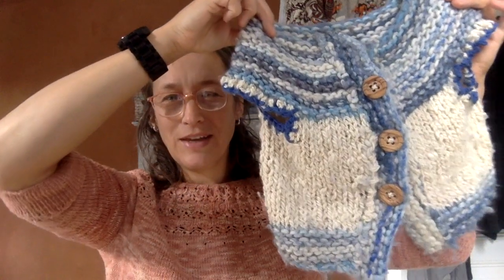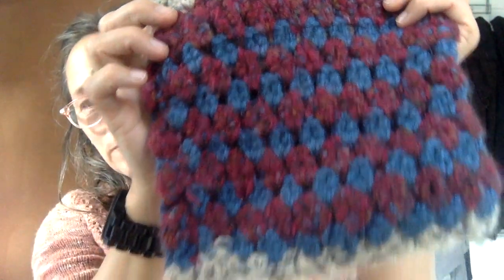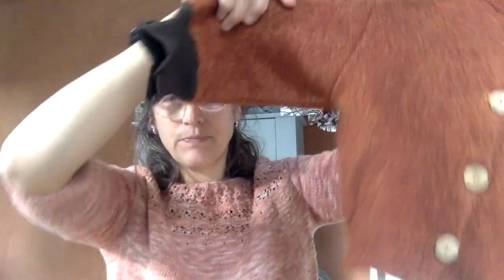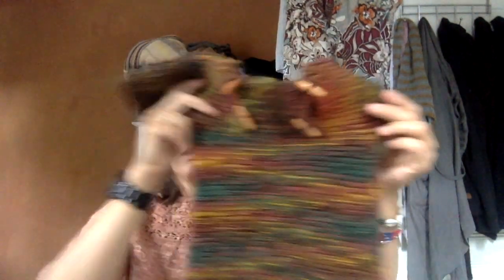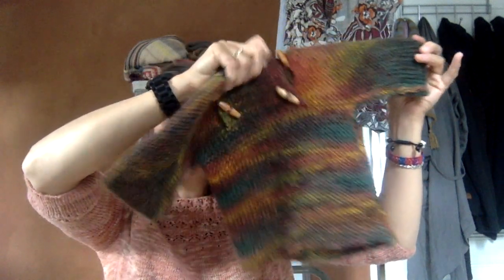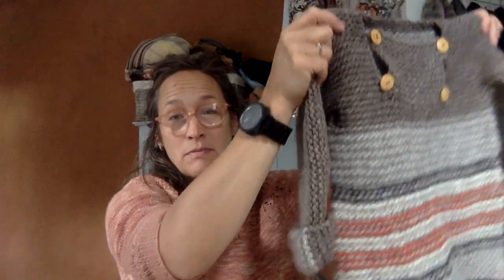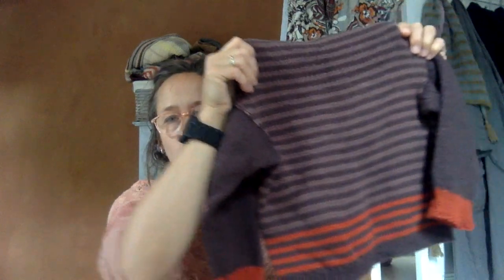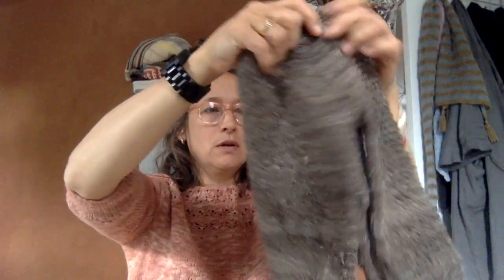Episode 8 / Capsule wardrobe / unworn knits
Atelier Sarah Jane

Unworn knits

What do you do with the items you have made with love that you do not wear. Or the items you make for your kids but they refuse to wear? Or the cute baby knits?